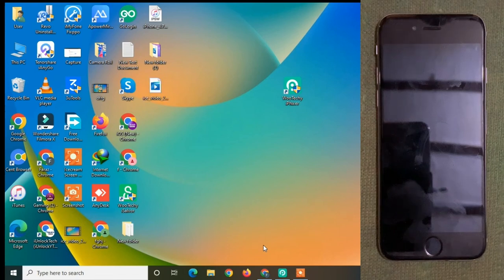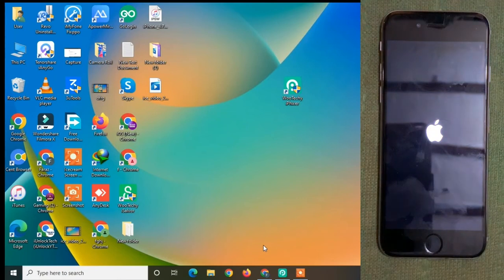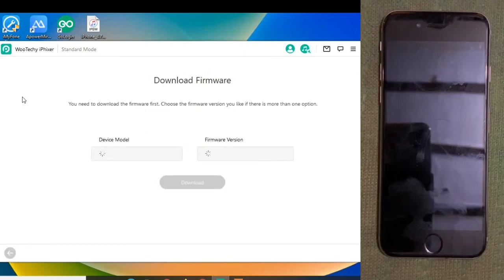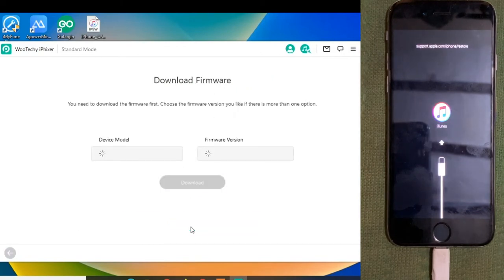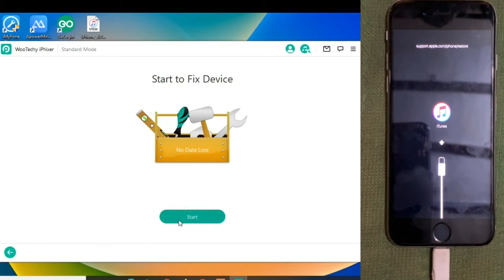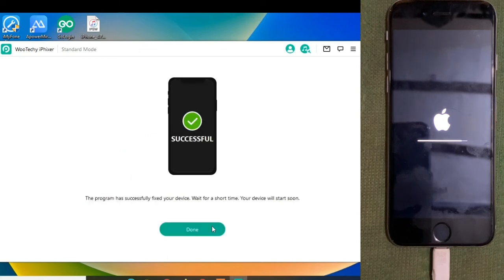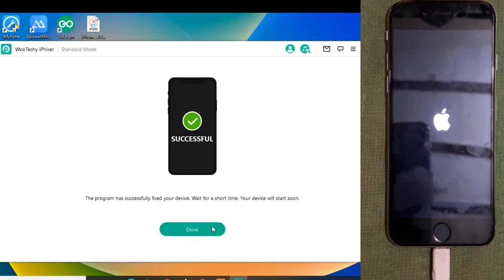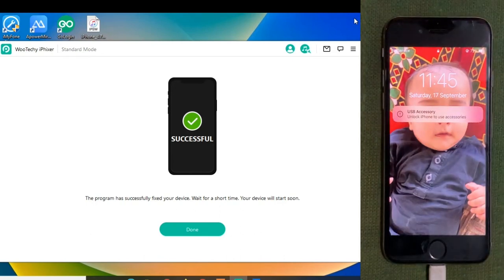Failure to update iOS 16 Using WooTechy iPhixer to fix update issues Lucky Draw to win Apple Watch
Failure update, shorten storage to update without data loss, etc.